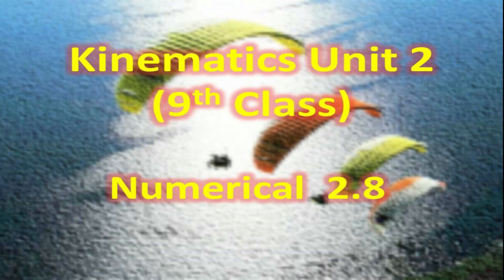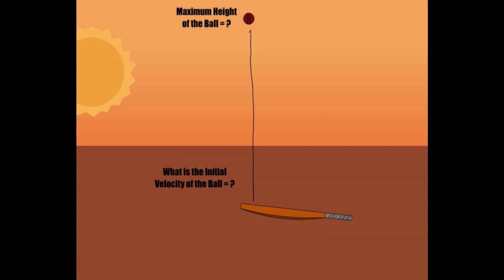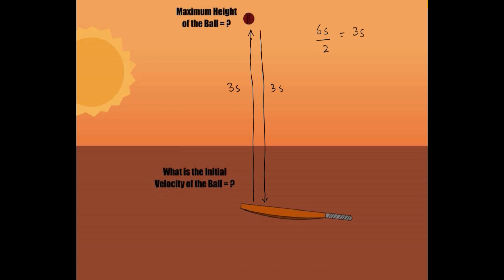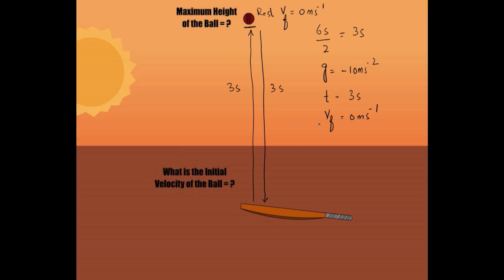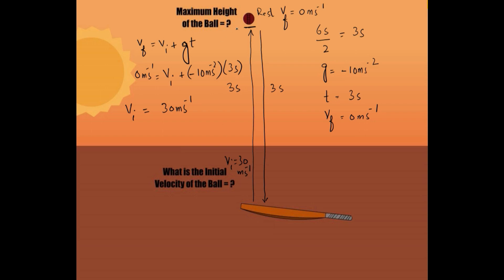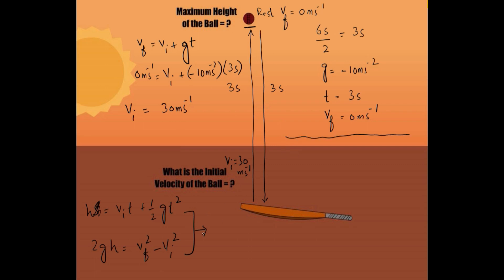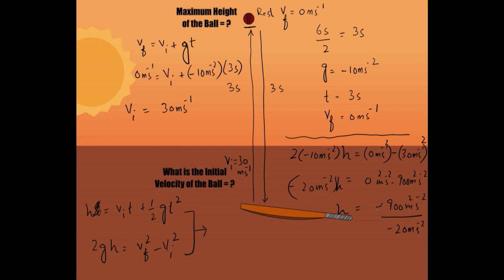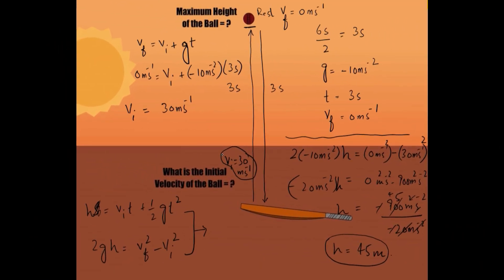Physics Numericals 2.8 (Kinematics 9th Class)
In this video lecture following outlines are explained

00:00 - Introduction
0:10 - Numerical Statement
0:22 - Scenario Understanding
0:33 - Given Data of Numerical
2:15 - Finding Initial Velocity
3:45 - Finding Maximum Height
5:48 - End Credit